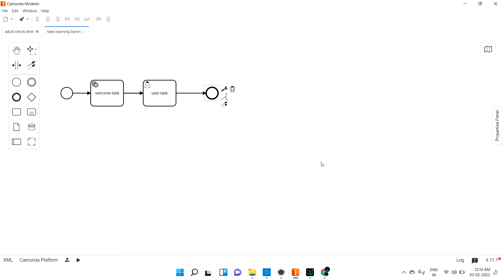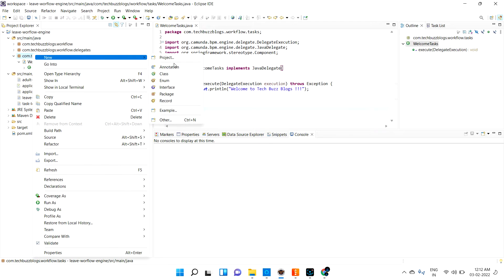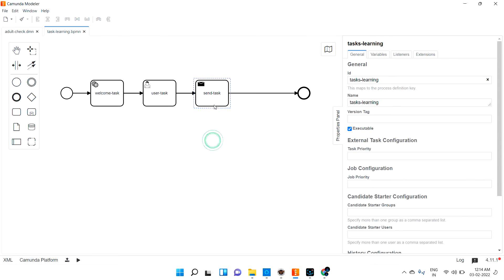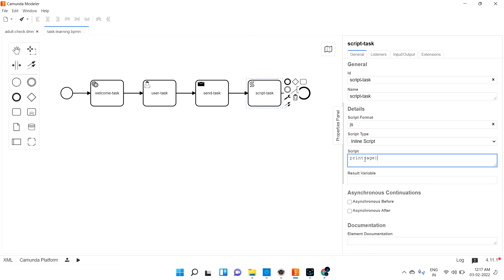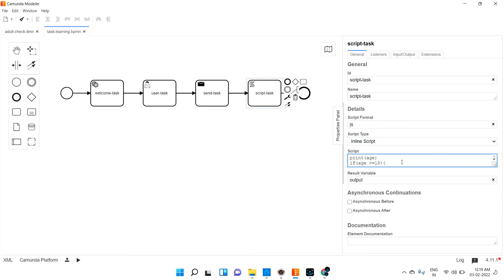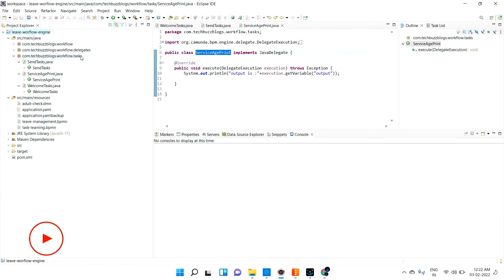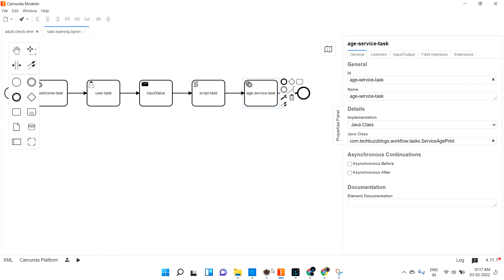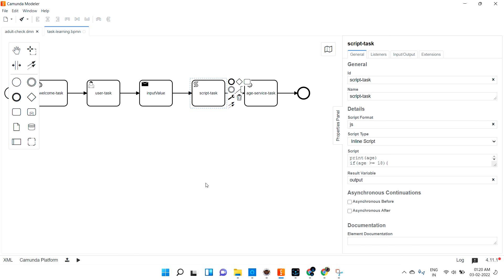Camunda BPMN - Send Task, Script Task | TECH BUZZ BLOGS